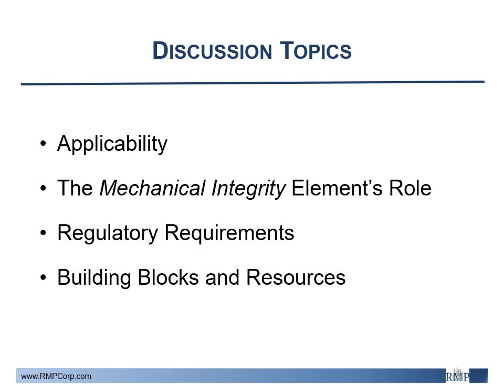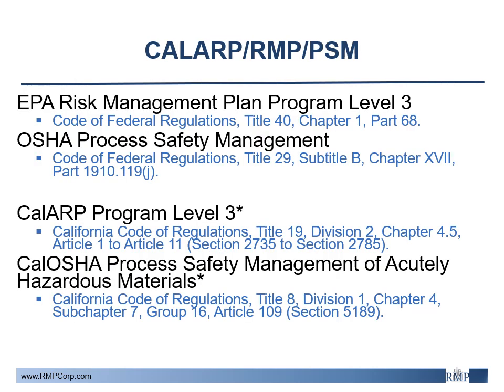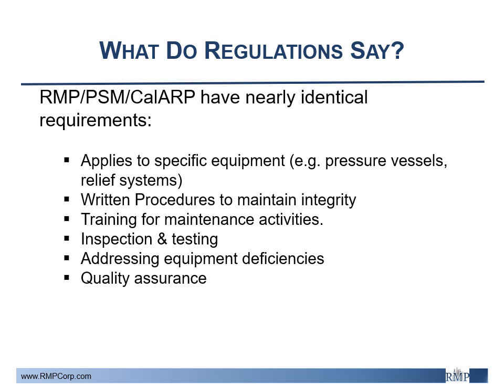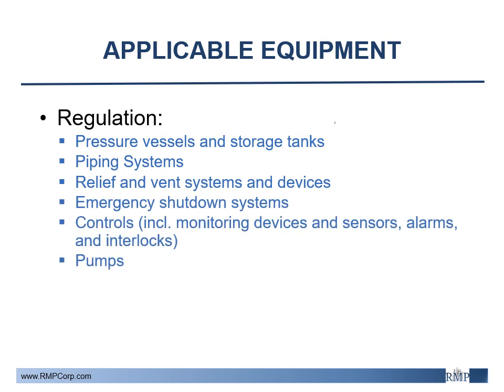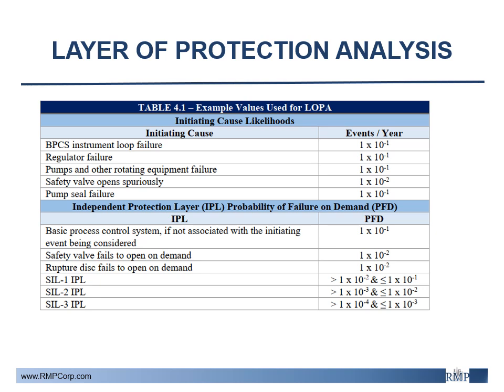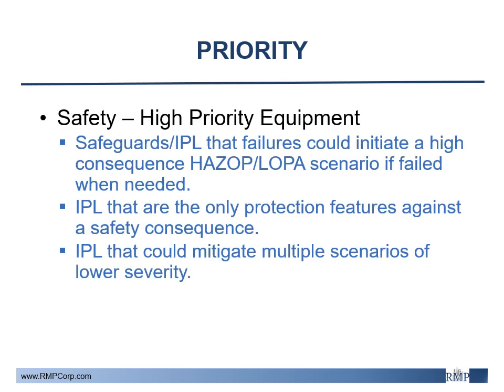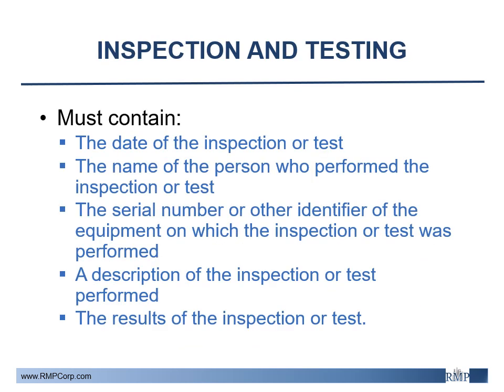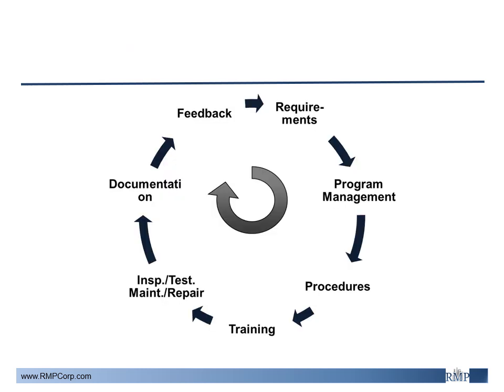Mechanical Integrity 101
This webinar details the basics of the Mechanical Integrity requirements as part of the EPA Risk Management Plan and OSHA Process Safety Management programs. This presentation was recorded in Risk Management Professionals' Irvine, CA office by Jose Chavez.